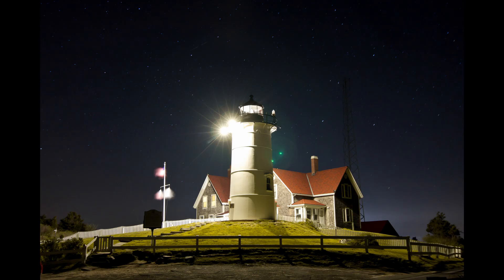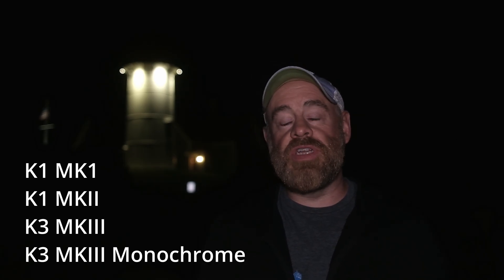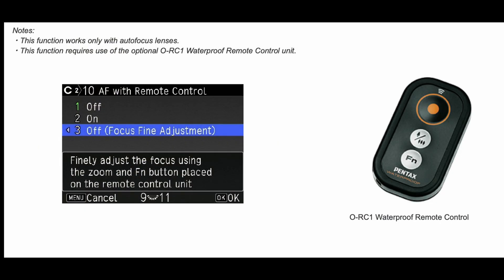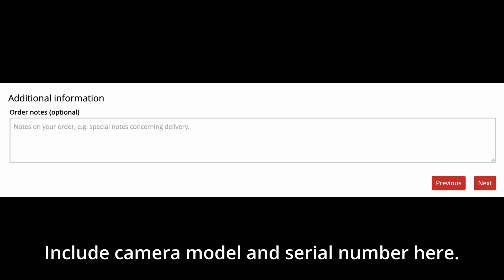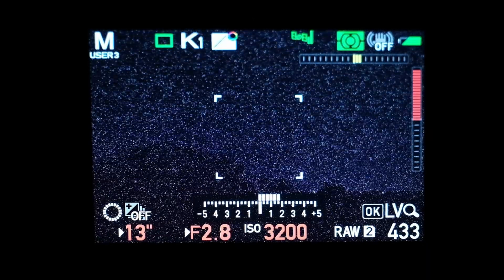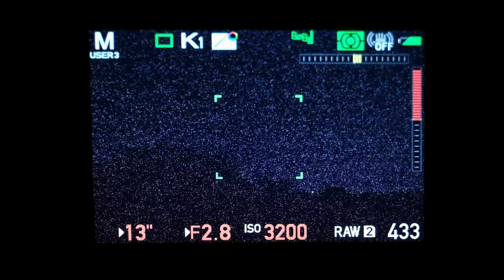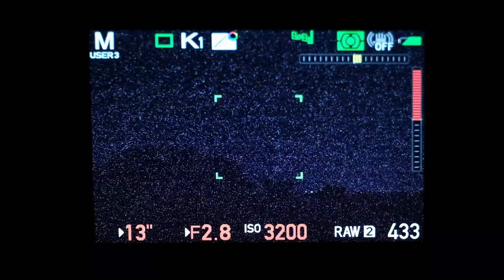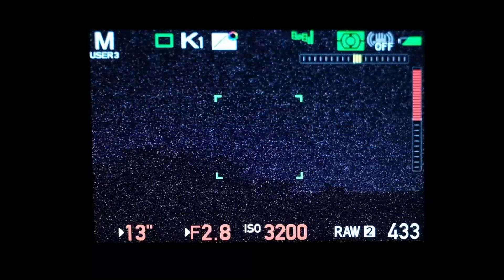How To: Pentax K1 Star Autofocus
Finally!  Star AF for the K1 (and a few others) has made it to the U.S. market.   Let's have a look at how to get up and running with this great new feature on a camera that just keeps going!

Tim does night photography workshops!